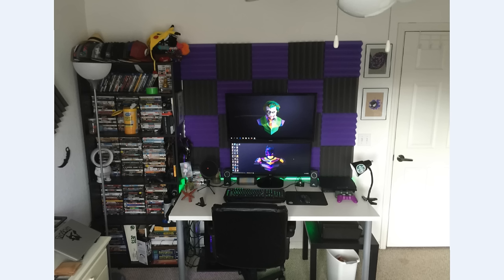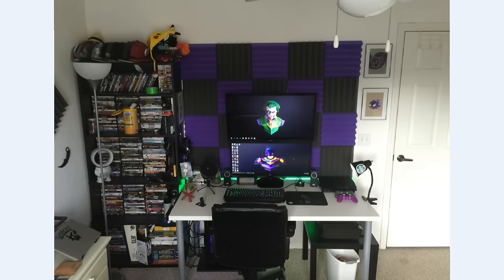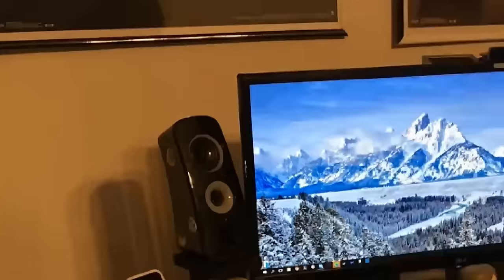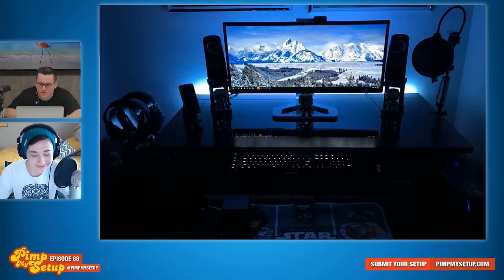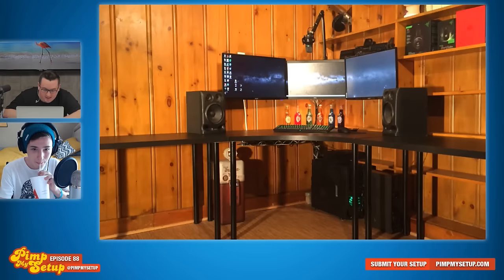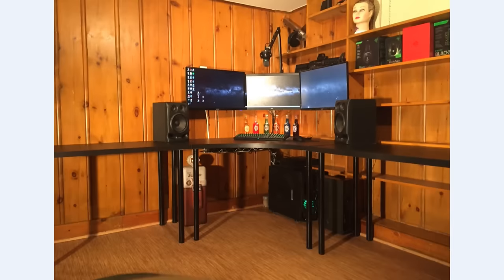EP.88 - FAKE SETUP?! - Pimp My Setup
Episode 88 of Pimp My Setup with Ian!
Want to skip to a setup? Click "view more" for time stamps!

Skip to a setup:
(2:21) - Stephen
(6:34) - Blake
(9:22) - Brianna
(13:24) - Louka
(16:55) - Josh
(20:22) - Sam
(24:56) - Kyle
(28:55) - Ming
(31:47) - Julian
(37:22) - Scores

Follow Ian!